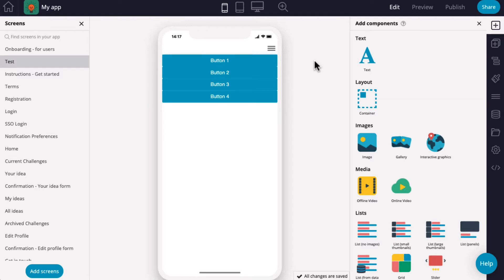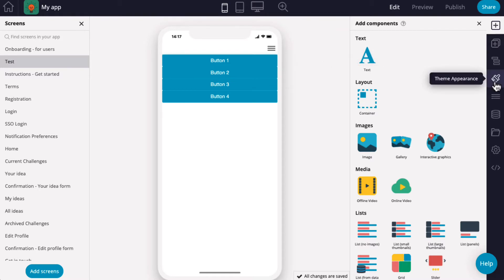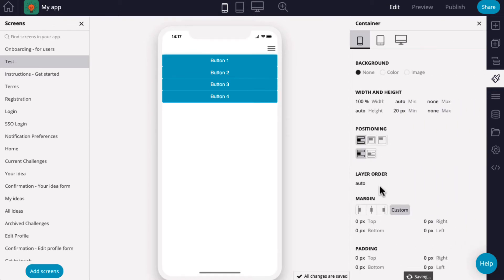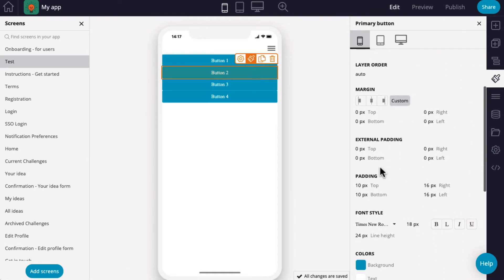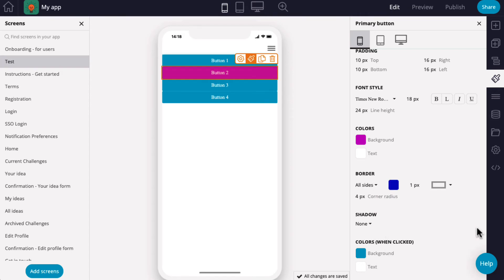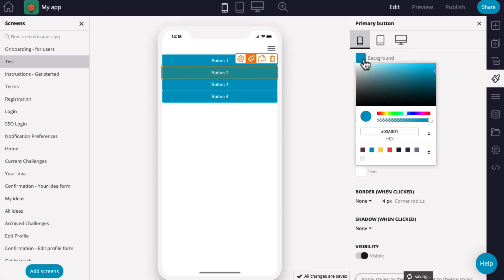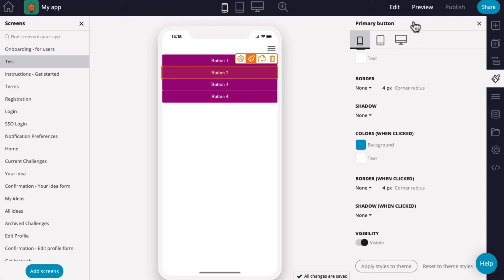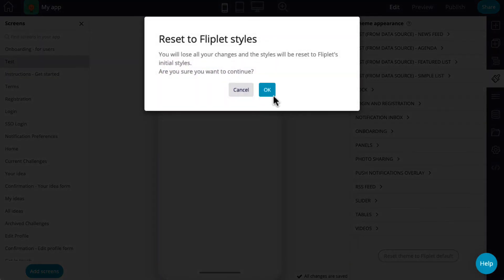Get started - How to edit your app - Appearance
Lesson Overview:

Edit the appearance of different screen components using Fliplet Studio.

In this video, we'll show you how to change the look and feel of your app through the Appearance settings.

For support articles or to live chat with our support team

For more video tutorials, head back to our channel.